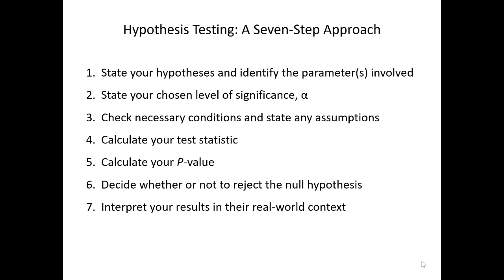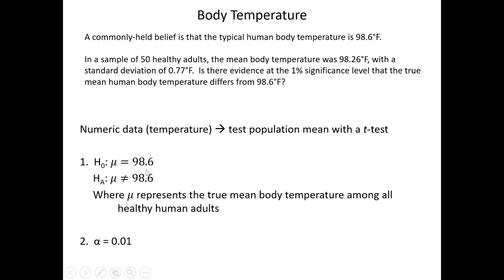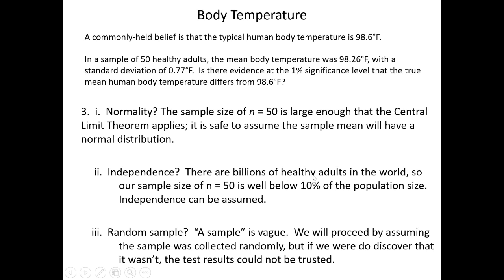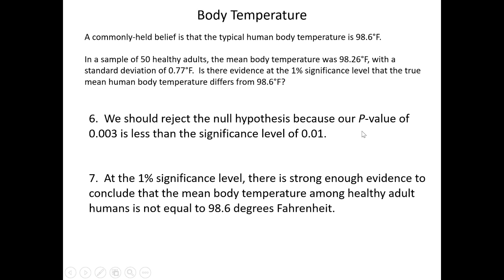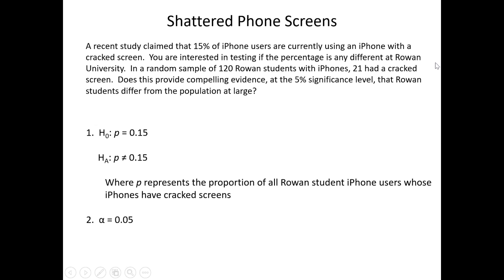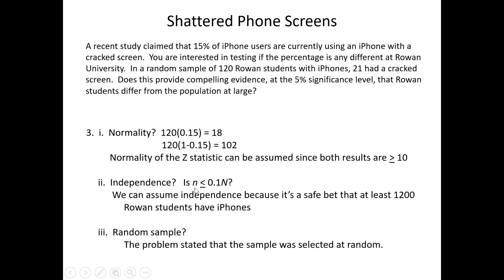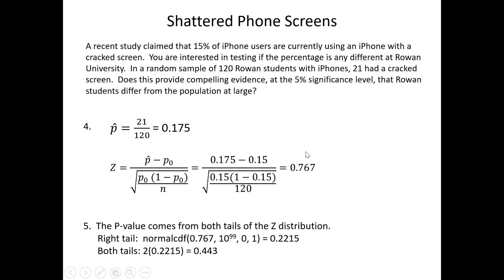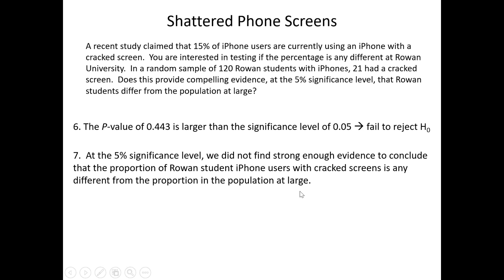Hypothesis Testing Part 5 of 5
Practice problems for one-sample hypothesis tests